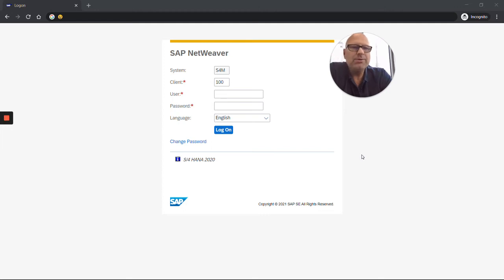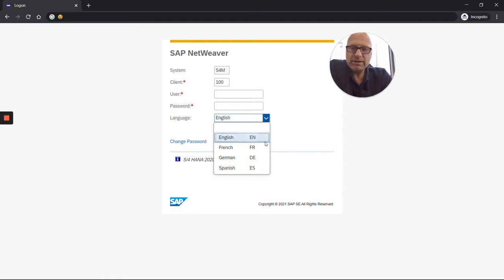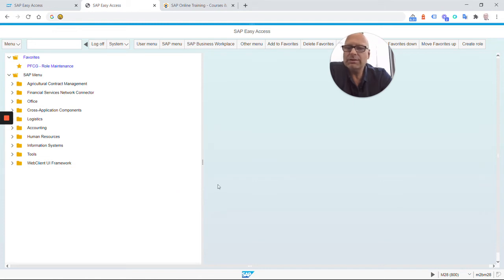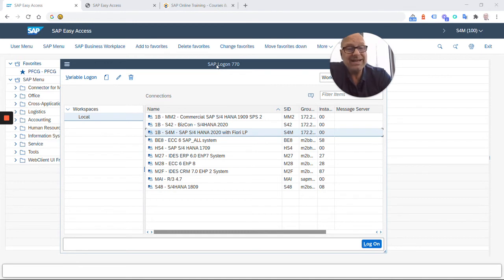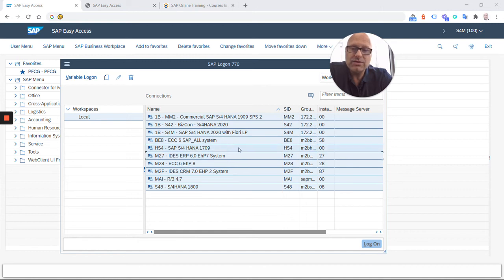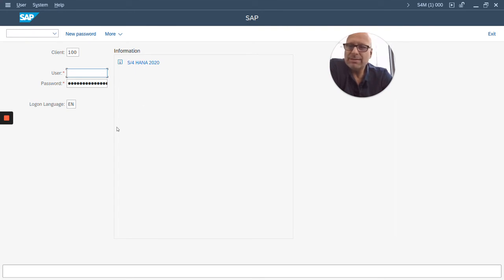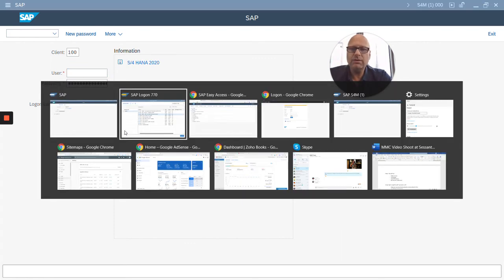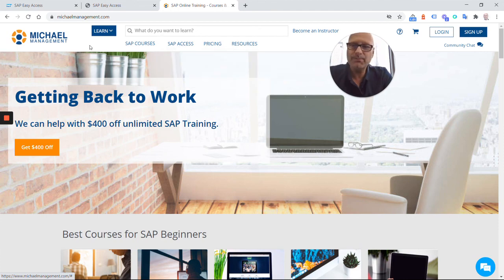How to login to SAP - 3 SAP GUI Options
Understand the 3 different options to login to any SAP system: Web GUI, SAP GUI for Windows and the SAP Java GUI.

We'll show you how to login and what the differences between the GUI options are. And if you want to login to your own SAP sandbox system follow this link: